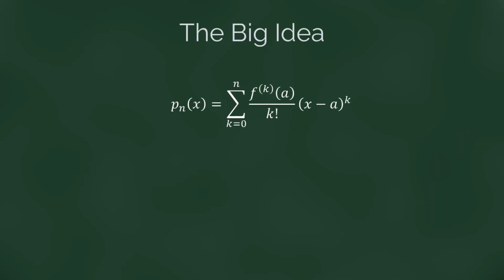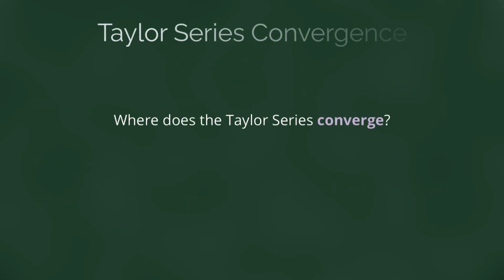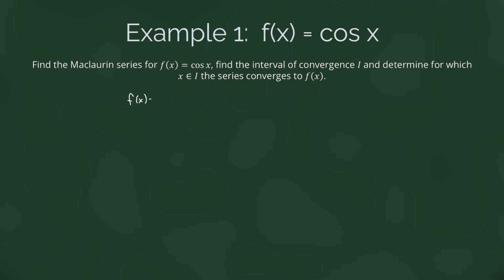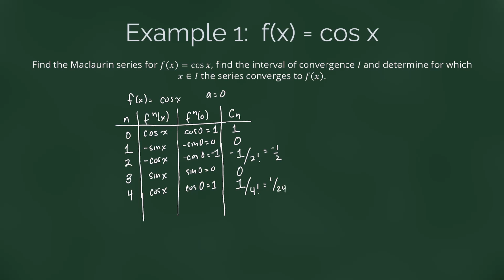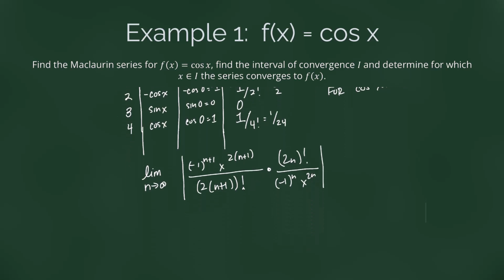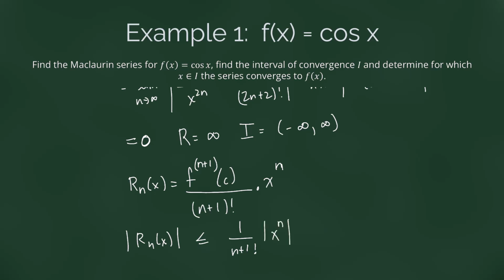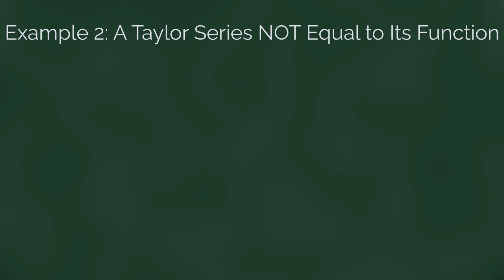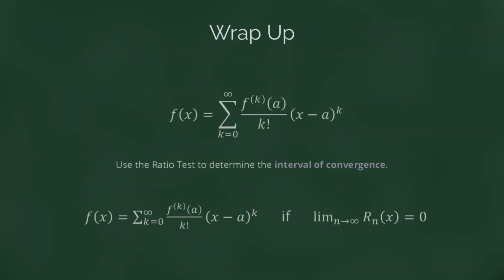An Introduction to Taylor and Maclaurin Series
In this video, we explore the heart of Taylor and Maclaurin series — one of the most powerful ideas in calculus! You’ll learn what a Taylor series is, how it’s built from Taylor polynomials, and how it connects to general power series. We’ll also discuss when a series actually equals the function it represents and when it doesn’t.

Using cos x as a detailed example, we’ll see how derivatives at a single point can generate an infinite polynomial that perfectly matches the function on its interval of convergence. Then, we’ll look at a surprising counterexample — a Taylor series that never equals its function, even though it converges.

By the end, you’ll understand:
- How to construct a Taylor or Maclaurin series
- The difference between a polynomial approximation and the full series
- What it means for a series to converge to a function

Perfect for Calculus II students or anyone learning about power series and their applications!